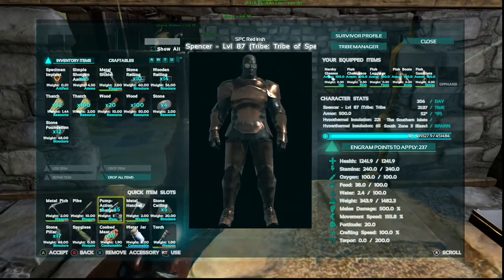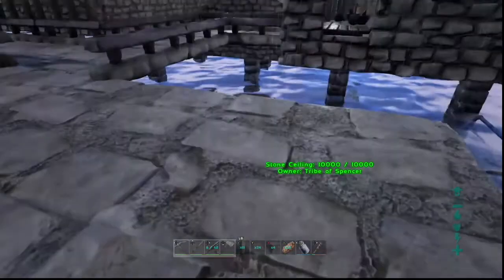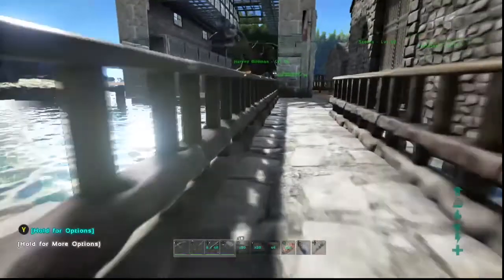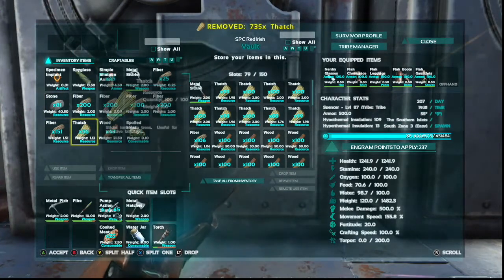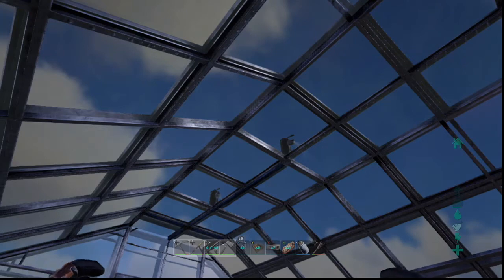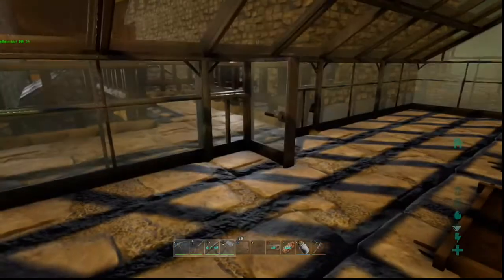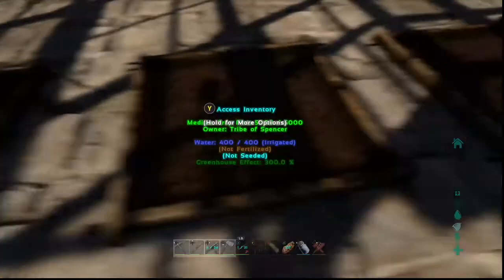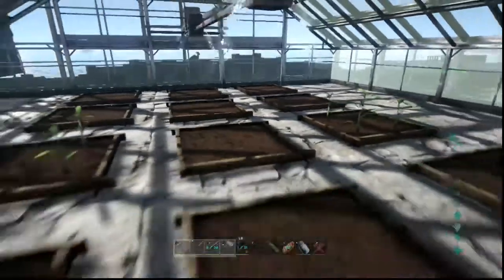ARK on Xbox One!! NEW BRONTO AND GREENHOUSE!! EP 15 Game play series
Today we get a new Bronto and we add a greenhouse for some awesome farming of veggies! We change up the barn to make egg collection easier and we hunt some poop.

ARK: As a man stranded, naked, freezing, and starving on the unforgiving shores of a mysterious island. Follow me as I use my skills and cunning to kill or tame plethora of leviathan dinosaurs and other primeval creatures roaming the land. Hunt, harvest, craft, research technologies, and build shelters to withstand the elements.

Thumbnail: Panzoid.com